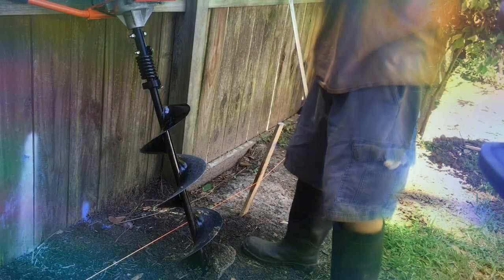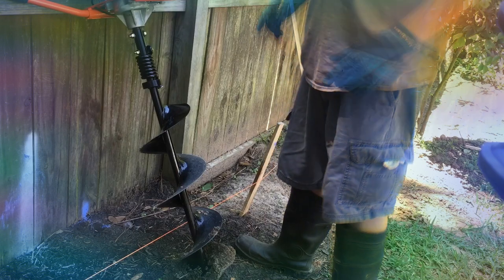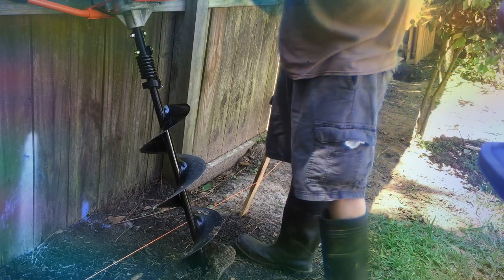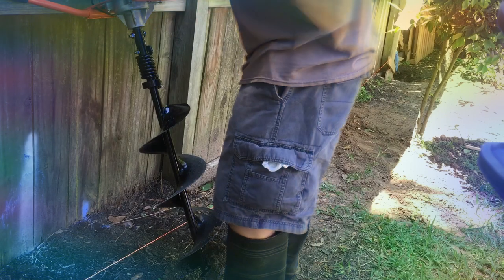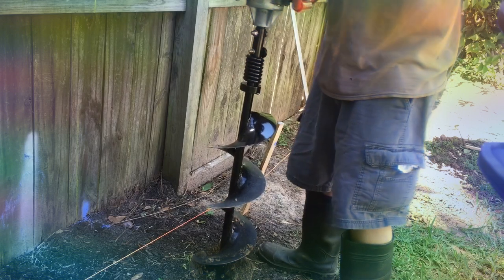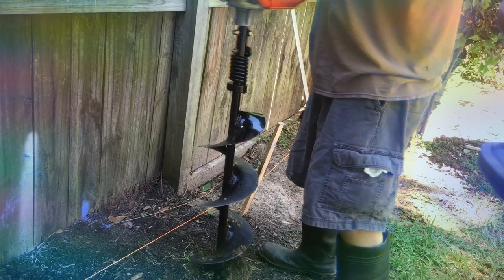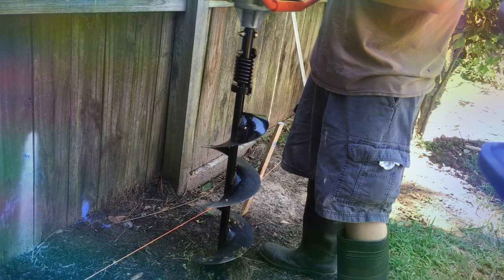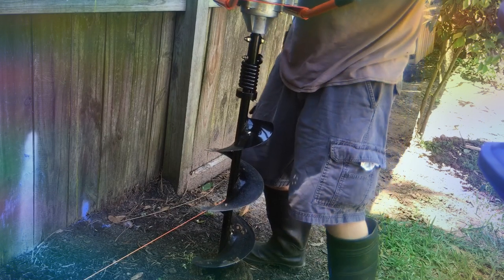Powermate Auger 43cc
Ok, so I told my wife I am not going Metal Detecting in the ocean until I get one of these projects done around the house so I am building a ff,fff, a fenced. Testing out my brother in laws new auger. Works great! I try to balance between work around the house and water hunting. I admit it takes some time for me to get stuff done around the house, so this is what I have come up with. This way I get some of these projects done before going to the beach to find the gold you lost. So, this project could take a couple weeks so I read my books on the Minelab Equinox 800 and practice with it in the yard / bench . This way, once the fence is done. I will have read a couple of books on the machine as well as the manual- if I don’t get side tracked from TV